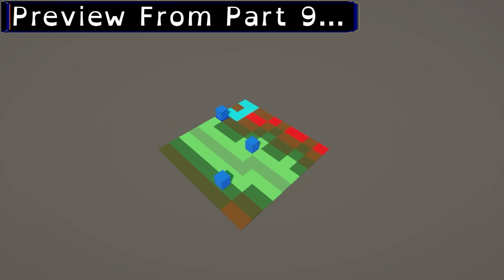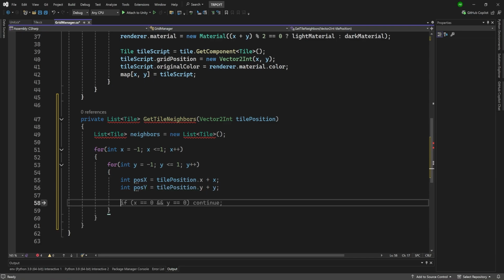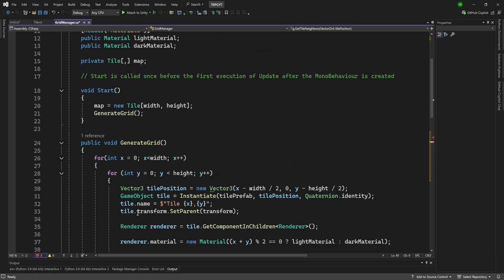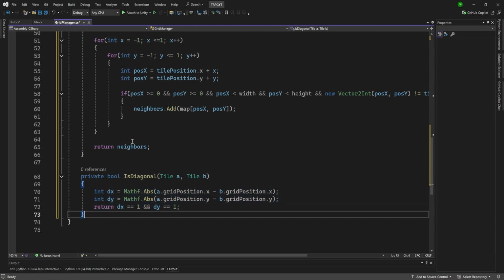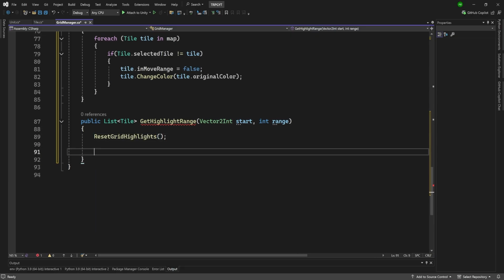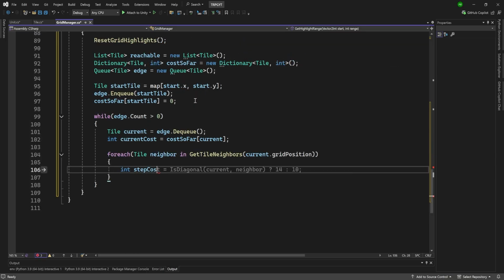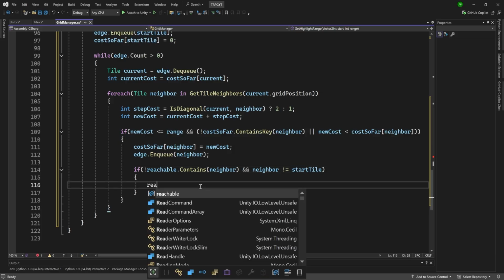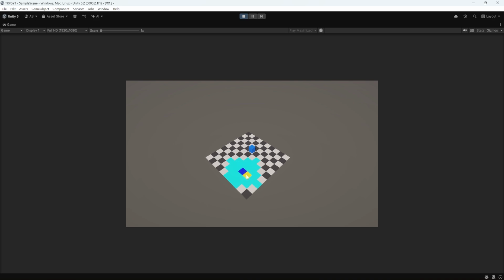Unity Tactics RPG Tutorial Part 5: Movement Range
Hey guys! Welcome back to our Unity Tactics RPG tutorial. Last time we gave our units the ability to move. Today we're going to highlight the movement range of our unit when we click on it.